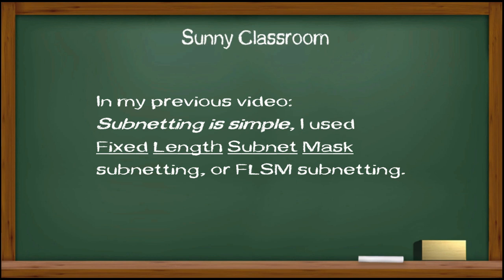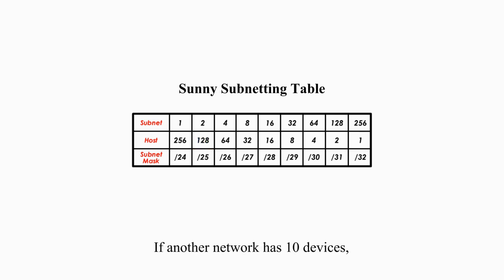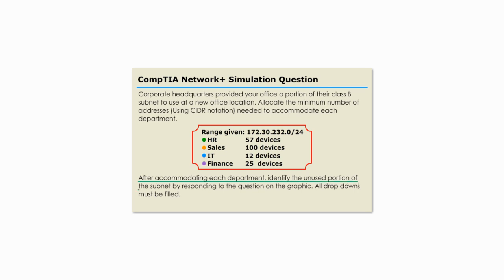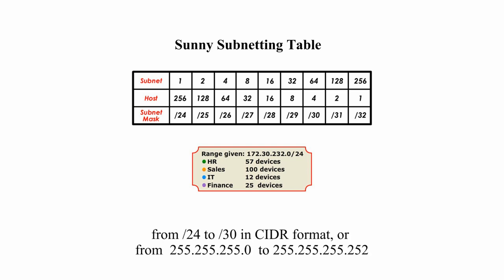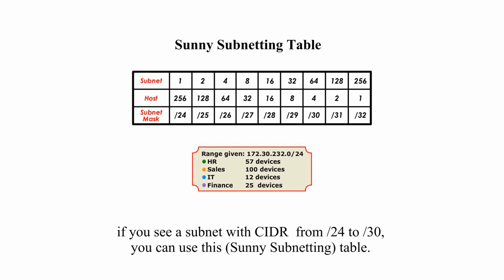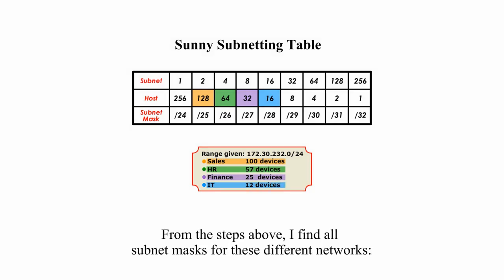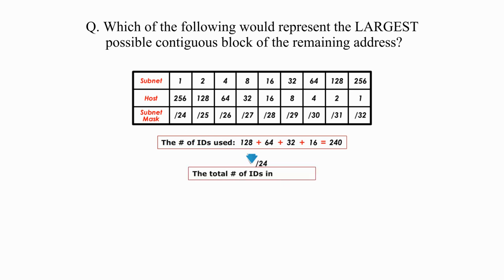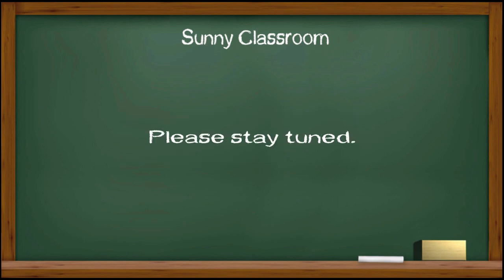VLSM subnetting - CompTIA Network + Simulation Question & Solution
VLSM Subnetting stands for Variable Length Subnet Mask. In VLSM subnetting, we can get different sizes and different subnet masks for different networks. In other words, in VLSM subnetting, we can allocate a different minimum number of host IDs to meet each different network based on its size.

Subnetting Playlist - including all subnetting topics

Subnetting

The question in the video is similar to one of the CompTIA Network+ simulation questions.
Corporate headquarters provided your office a portion of their class B subnet to use at a new office location. Allocate the minimum number of addresses (Using CIDR notation) needed to accommodate each department.
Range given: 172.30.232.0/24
HR               57 devices
Sales                   100 devices
IT                12 devices
Finance  25  devices

After accommodating each department, identify the unused portion of the subnet by responding to the question on the graphic. All drop downs must be filled.